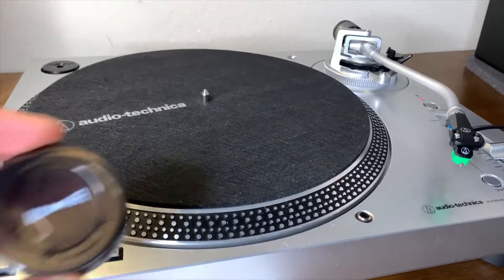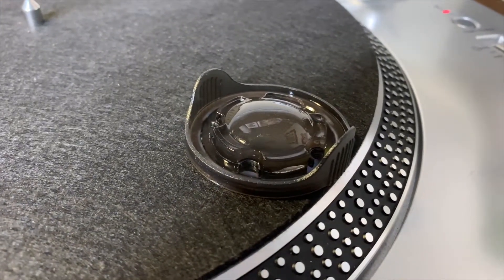UNBOXING & REVIEW of The Hudson Hi-Fi Ultimate Record Cleaning Set (ASMR)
UNBOXING & REVIEW of The Hudson Hi-Fi Ultimate Record Cleaning Set
Link to purchase: